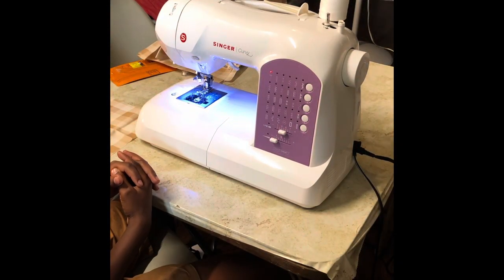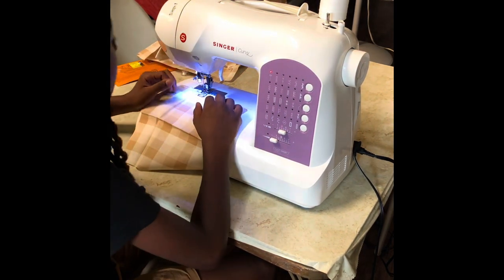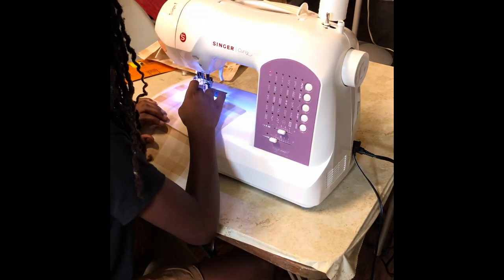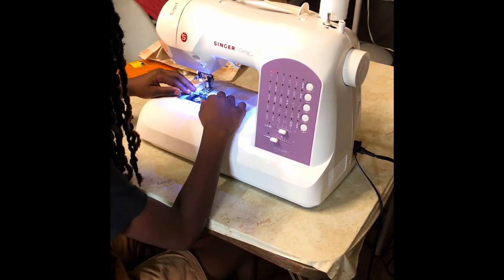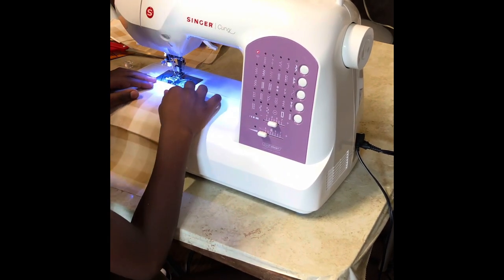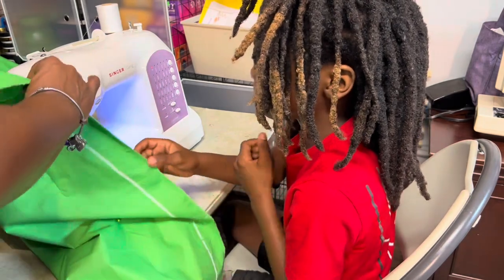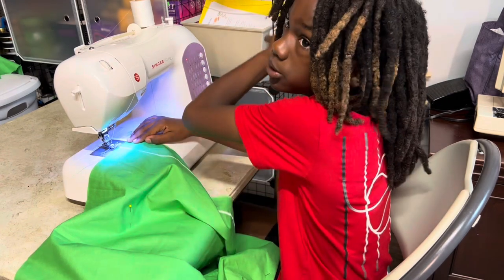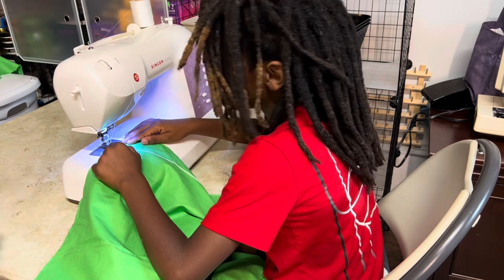LEARNING TO SEW FOR BEGINNERS HOW TO: STITCH IN A STRAIGHT LINE 〰️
Lean to sew 🧵 in a straight line using plaid fabrics. This is a tip to help beginner sewers how to sew and keep their lines straight while sewing.

Happy Mail: Unbiased LLC
            Crowley, La. 70527
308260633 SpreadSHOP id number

** I have used all items listed above and below. I only recommend products that have been successful for me.